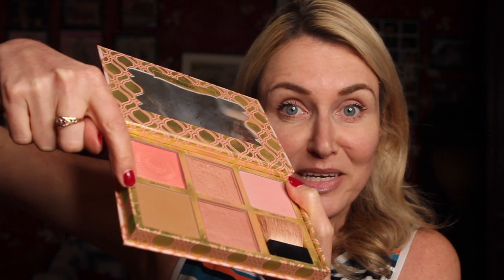Home workout / Gym make up tutorial!!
Even though we're in isolation we can still put a bit of make up on at home!!